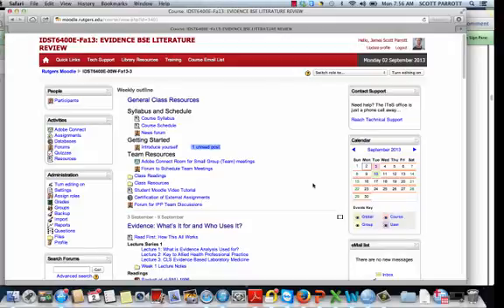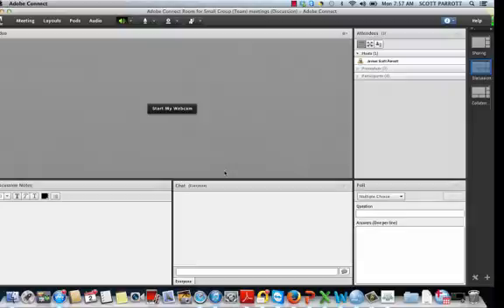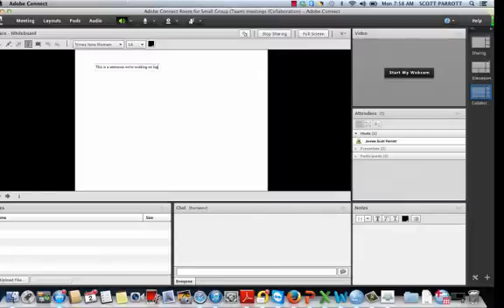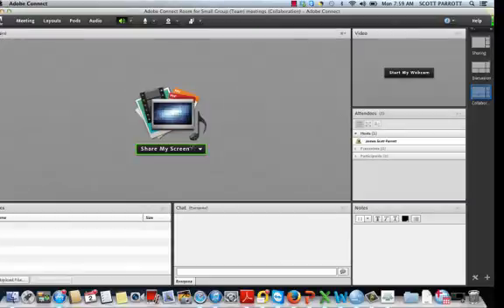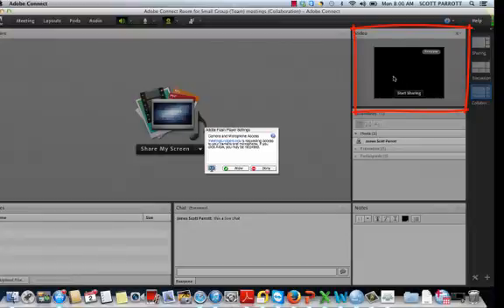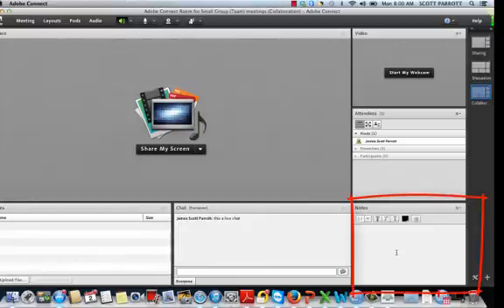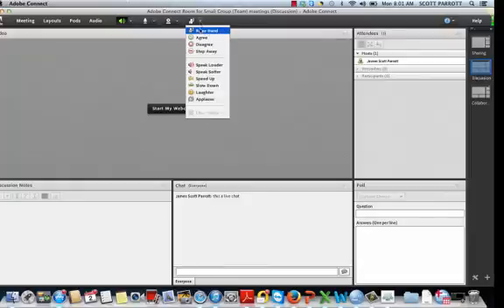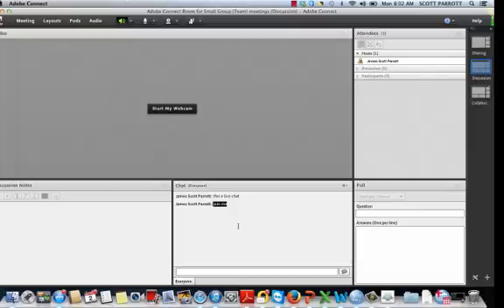how to use adobe connect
How to use Adobe Connect for team meetings